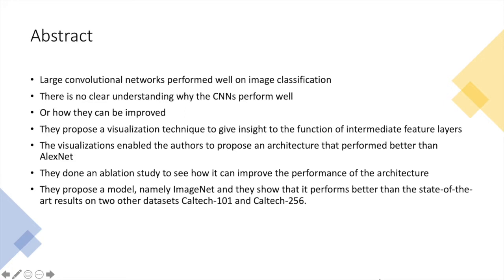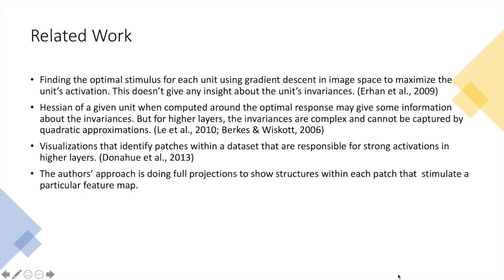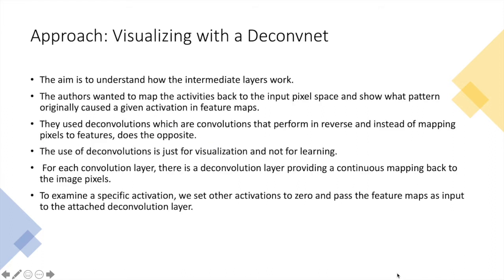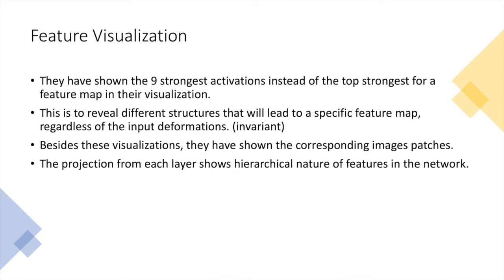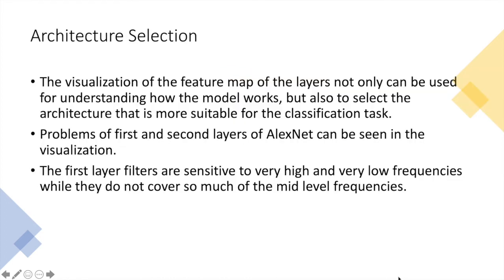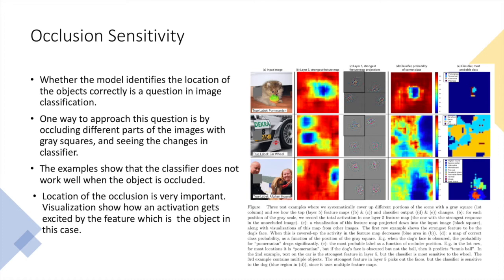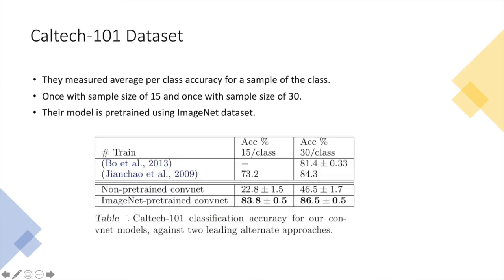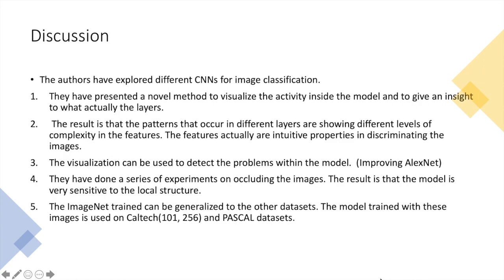Paper review - Visualizing and Understanding Convolutional Networks by Zeiler and Fergus 2013